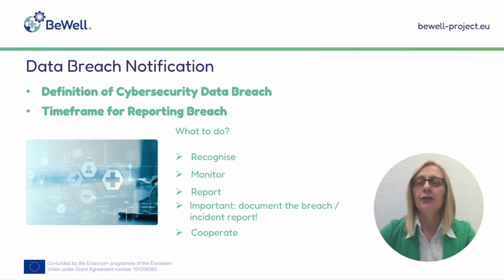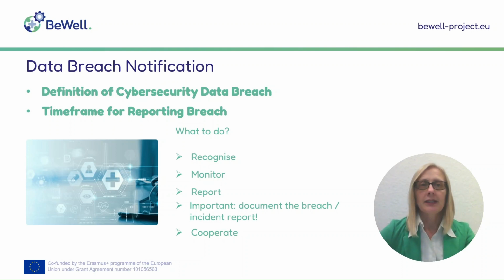Introductory Training Programme on Cybersecurity for Healthcare Staff: BeWell-T03 - Module 2 - 2.2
Module 2: GDPR for healthcare workers

o Lesson 2.2: Principles of compliance, accountability, data minimisation; data breach notification.